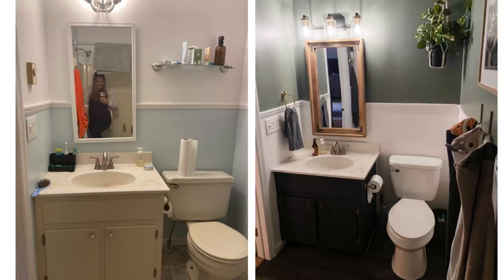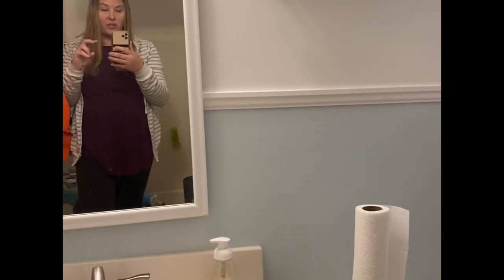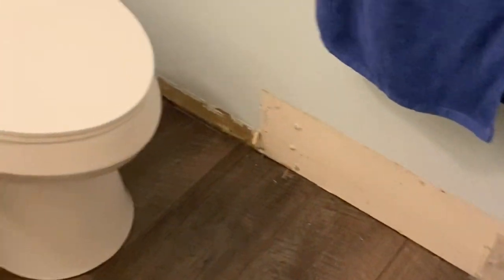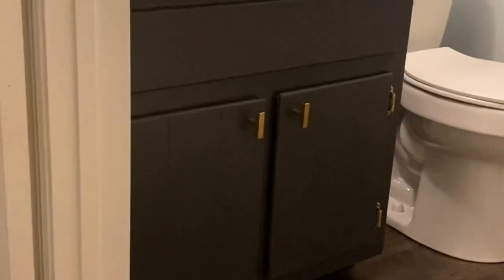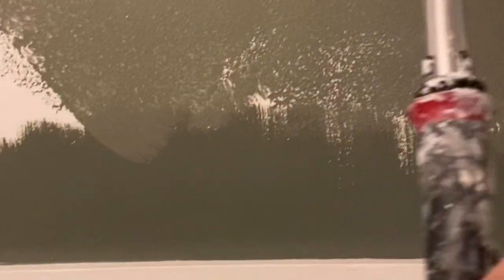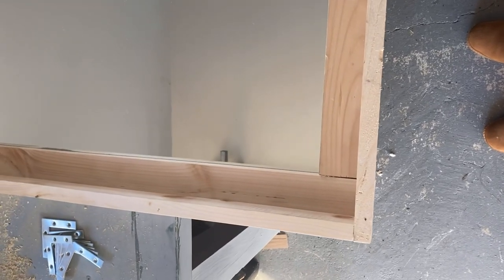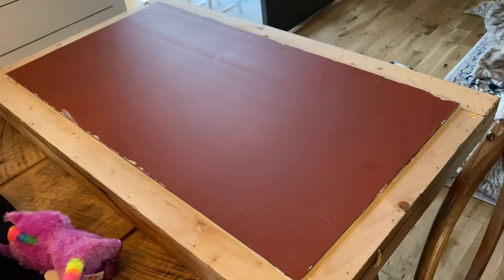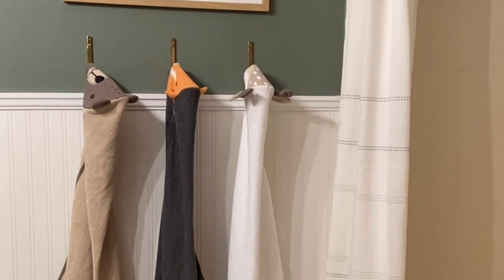DIY (budget friendly) small bathroom makeover!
Watch to see how we took this bathroom from ‘blah’ and boring to beautiful ... all on a tight budget!